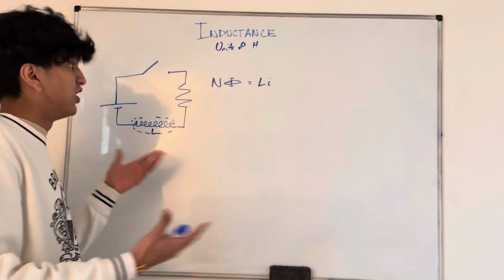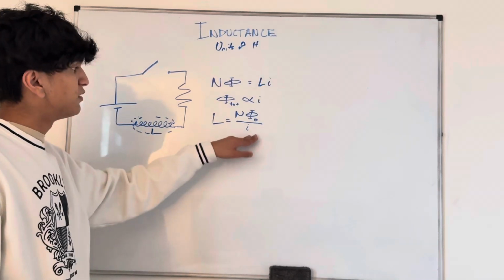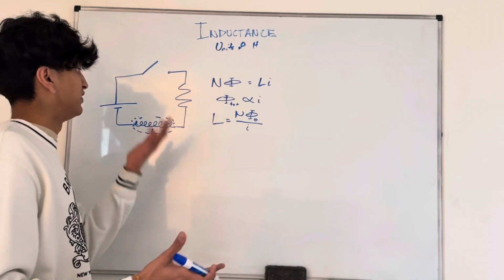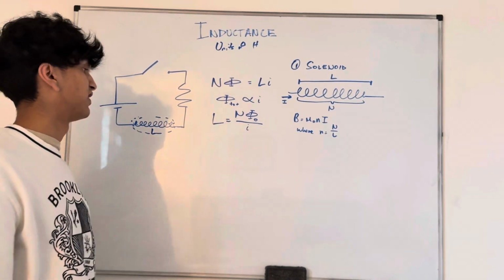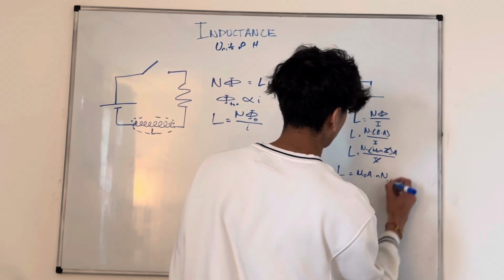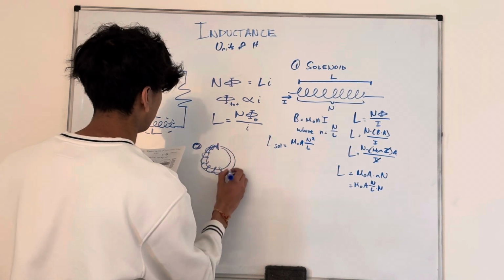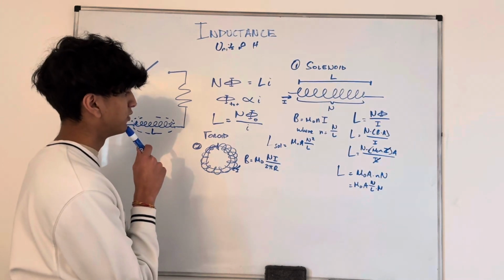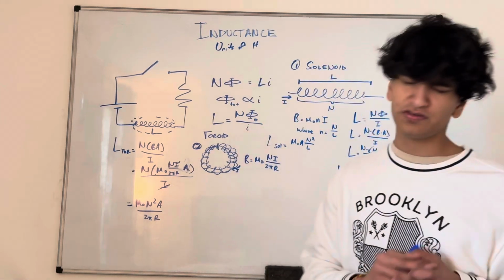Inductance depends on what?